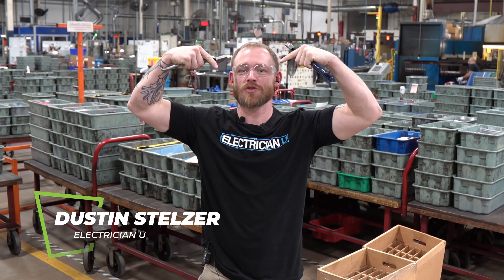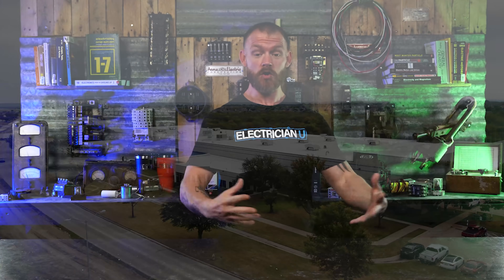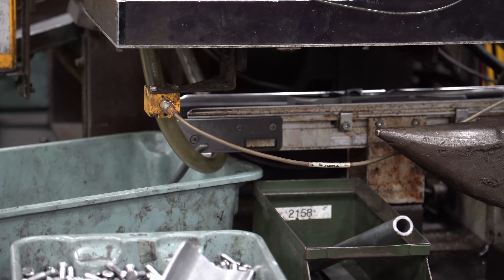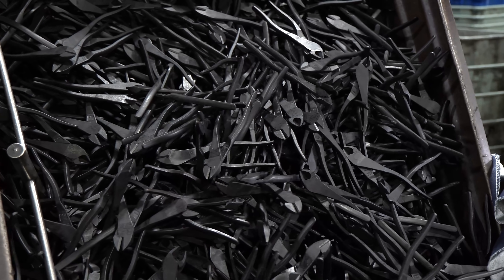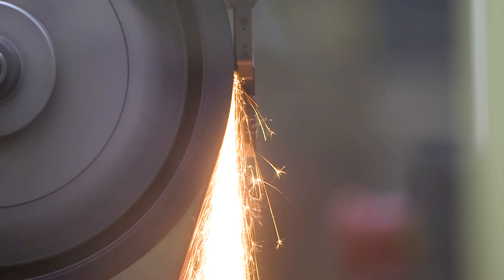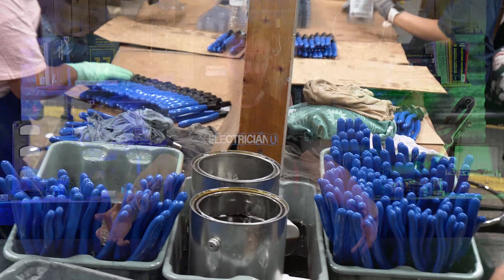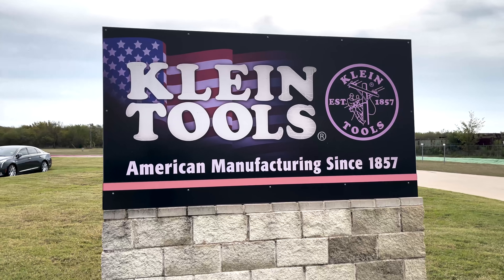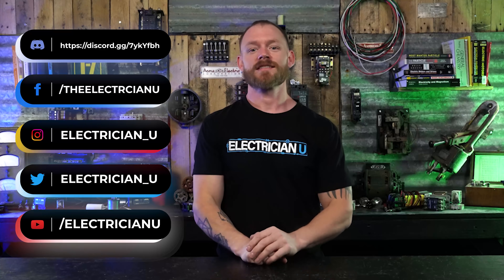How Lineman's Pliers are Made - TRIP TO KLEIN PT1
This week we get to take a tour of the manufacturer of an electrician's best friend. We get an inside look of how a Klein Linemens pliers are made. We get an inside look at the process and the many many phases throughout the factory.

00:00 Intro
00:56 Dustin Arrives at Klein
02:04 How a pair of Lineman pliers are made
02:57 Placing pin in Lineman pliers
03:19 Hardening the steal
03:41 Heat treating process
04:47 Grinding and polishing
05:06 Dipping the handles
06:20 Boxing and Shipping
06:55 Fun facts while I learned while I was there
08:13 Don't miss the next video PT2 Trip to Klein
08:24 Outro

-Audio lessons
-Forum

-State Approved
-Video Based

-2017, 2020, and 2023 NEC versions
-300 Question Online Code Cannon (not license specific, all code)